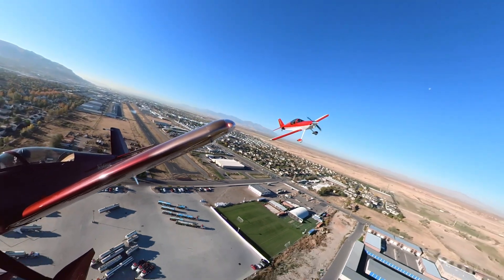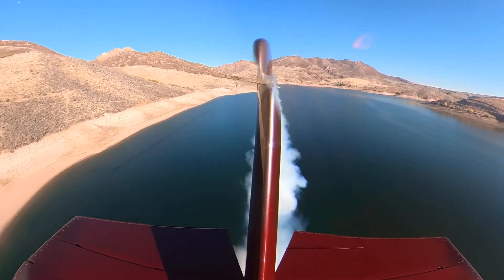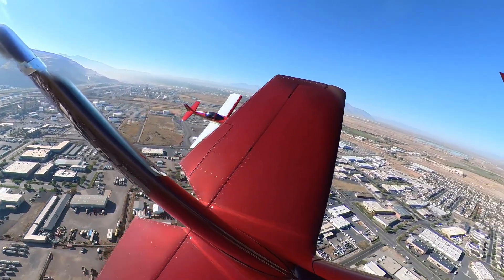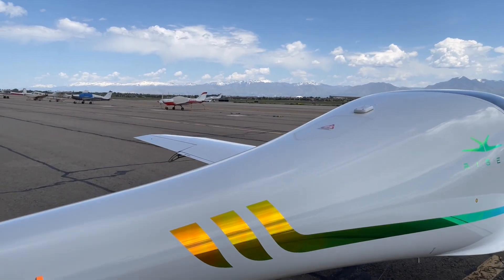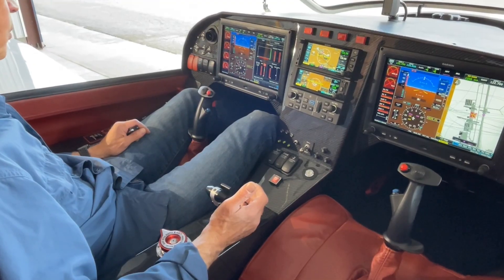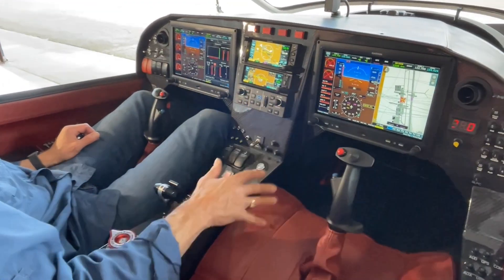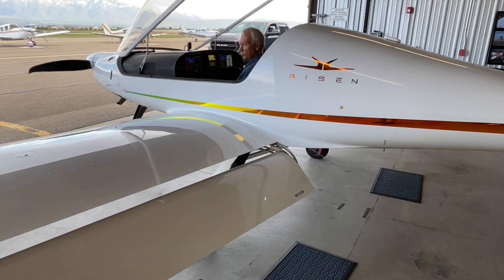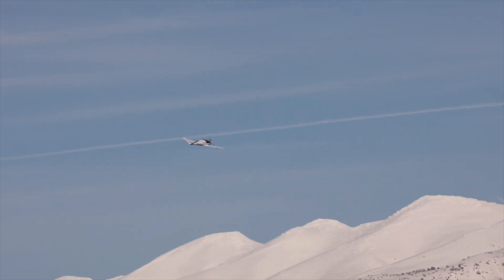Risen 915 experimental aircraft- Introduction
Me and Joe flying an F1 Rocket and a Harmon Rocket, chase Bob in his experimental Risen 915. A sleek, all carbon fiber, glass cockpit, retractable gear, constant speed, V-tail. A fast, high performance European design by Alberto Porto. Very Cool!